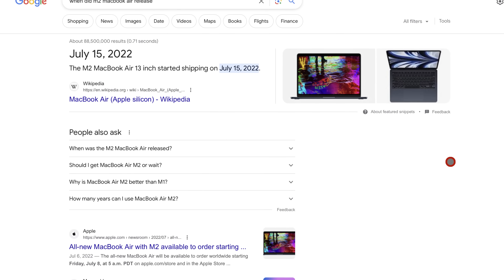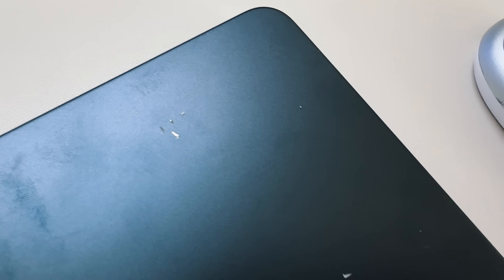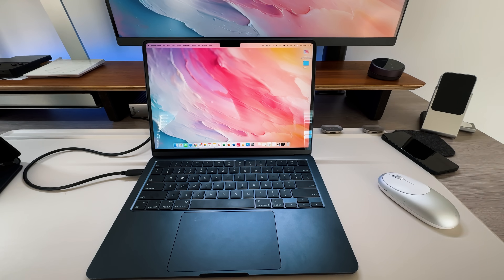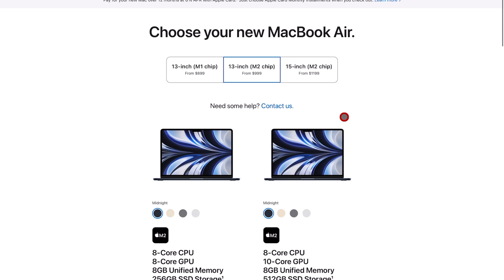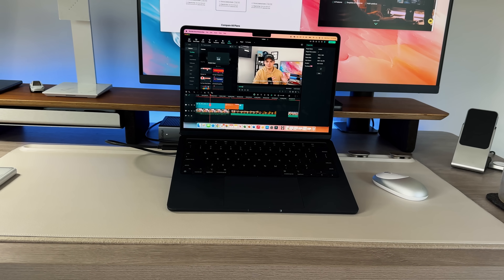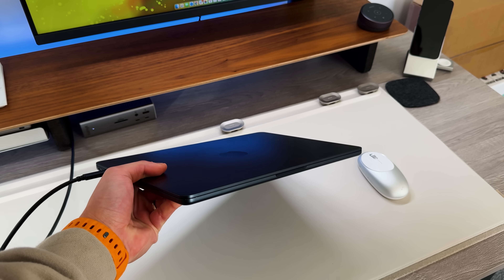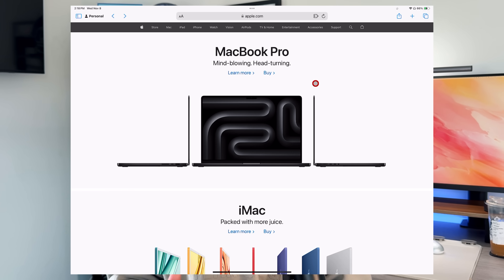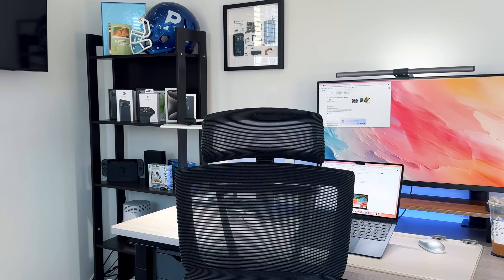Why The M2 MacBook Air Is Still King! | In-Depth Long Term Review (Late 2023)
I have been using the M2 Macbook Air pretty much daily for the last 18 months. I wanted to give you guys my long-term review of it.

Products I Use:
M2 iPad Pro ($75off!)
Magic Keyboard ( $60 off!)
EIP Pencil Pro
Apple Pencil ($30 off)
Plugable iPad Hub
Satechi 6 in1
Satechi 30W Charger

GEAR I USE:
12.9 M1 iPad Pro
44in Ultrawide Monitor Innocn